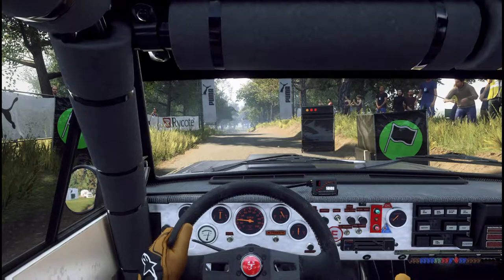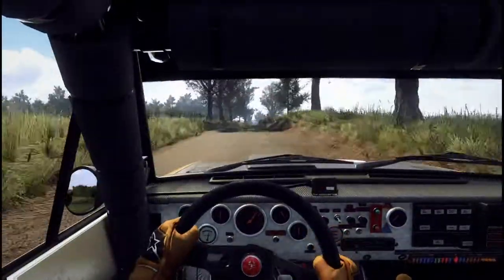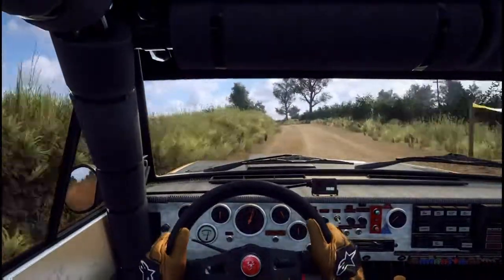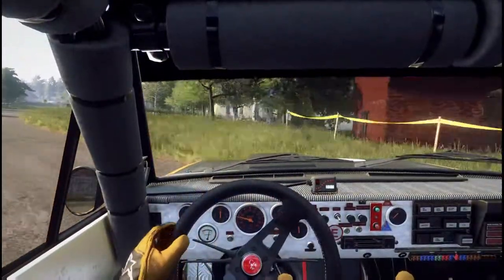DiRT Rally 2.0 - Fiat Abarth 131 Rally in Rally of Poland (Marynka)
Fiat Abarth 131 Rally (H2 RWD) at Łęczna County, Poland (Marynka)

Setup:
PlayStation 5
Fanatec CSL Elite
Fanatec CSL Elite Pedals with LC brake

Shifting - Paddles

Steering Assistance = No
Braking Assistance = No
Driving Assistance = Real
Damage = Full Damage
Mechanical Failures = Yes
Tire Wear = Real
Fuel Usage = Real
Flag & Penalties = On